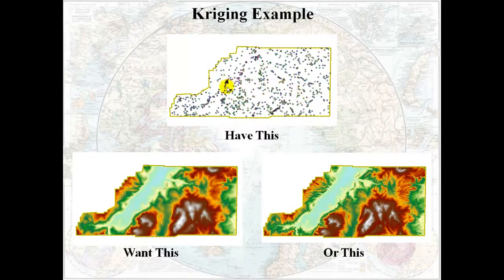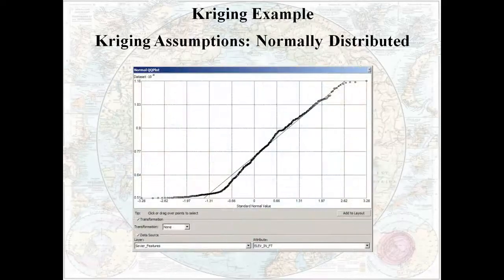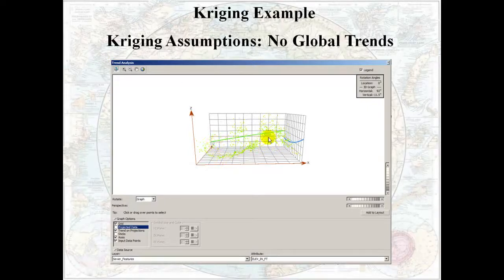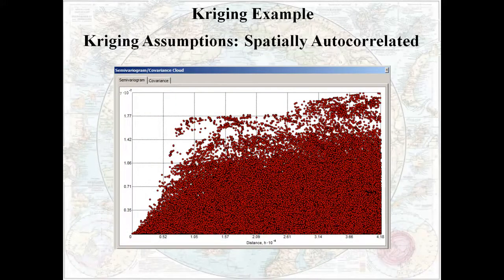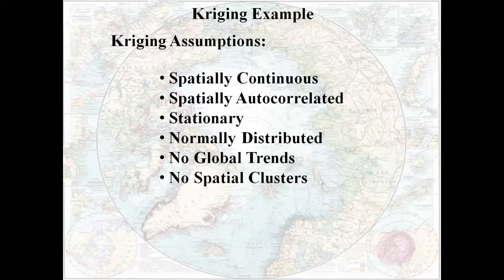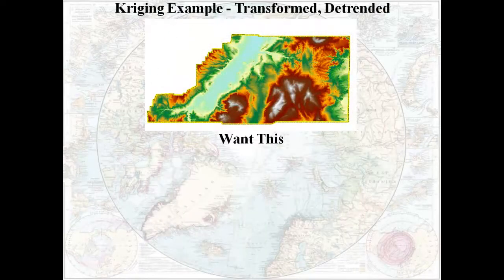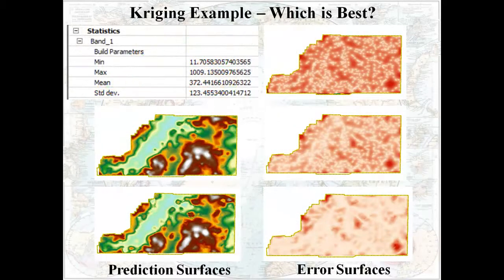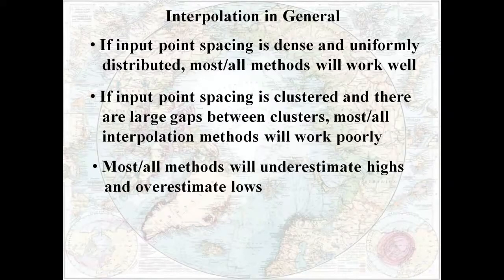Geog 385 Module 8 Video 5